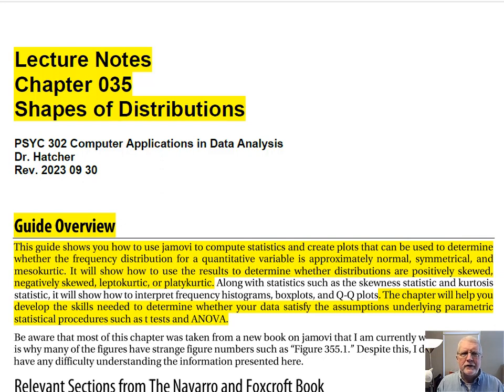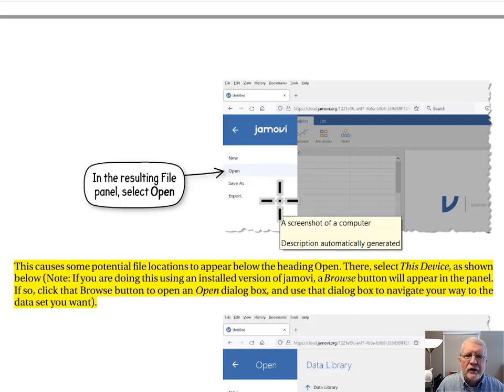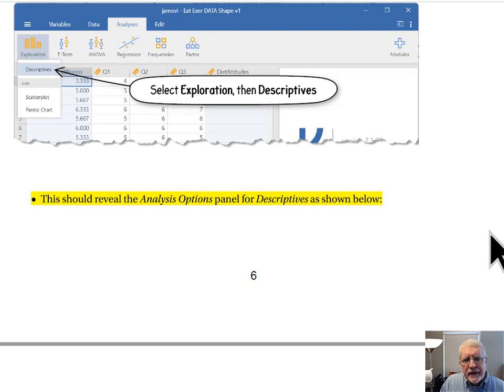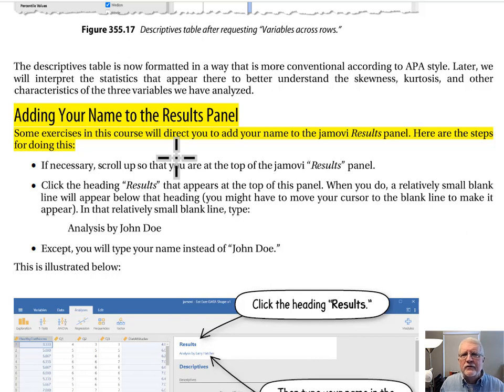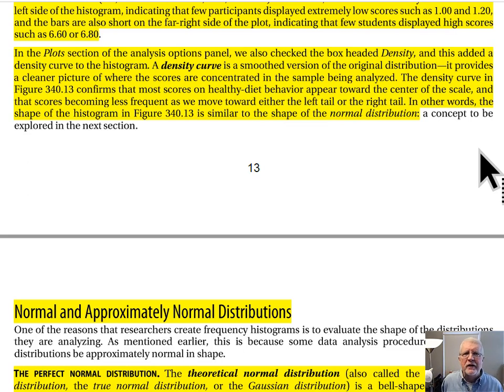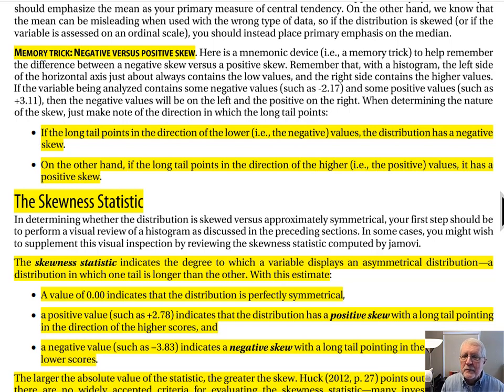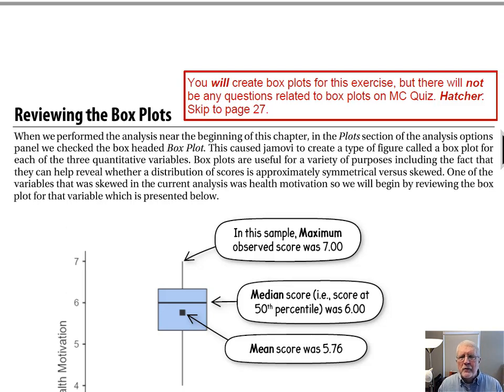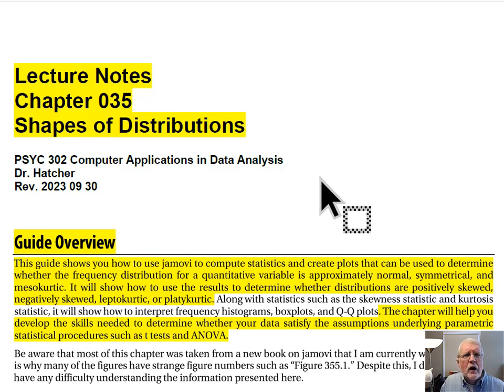P302 Vid Lecture 035 Shapes MP4 v1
In this  video I review tthe highlights of "Lecture Notes Chapter 035: Shapes of Distributions." I show how to use the jamovi Descriptives procedure to request basic descriptive statistics and plots, transpose the rows and columns of a Descriptives table, evaluate skewness and kurtosis in a distribution, and interpret Q-Q plots.